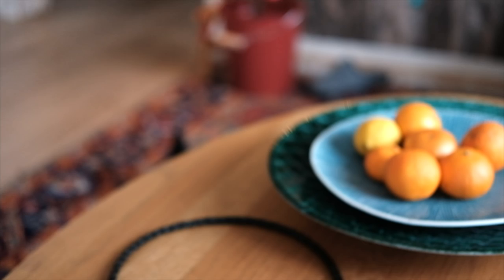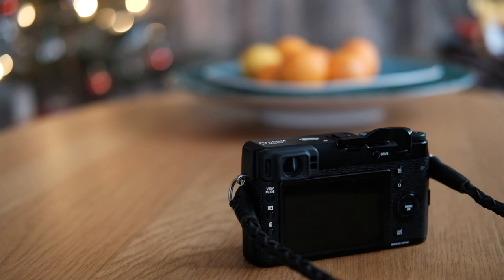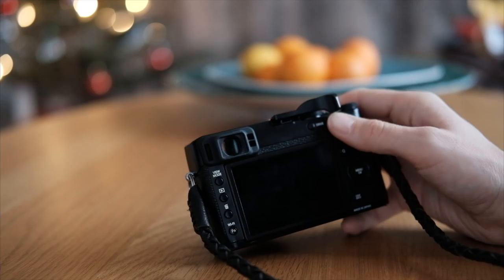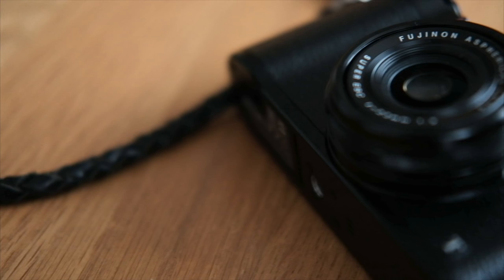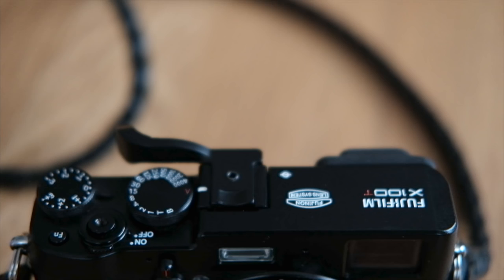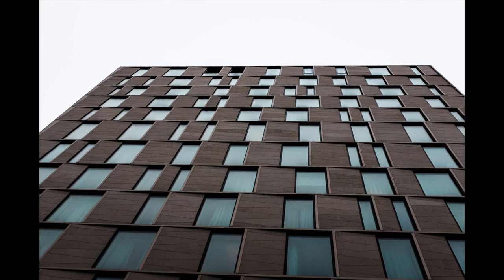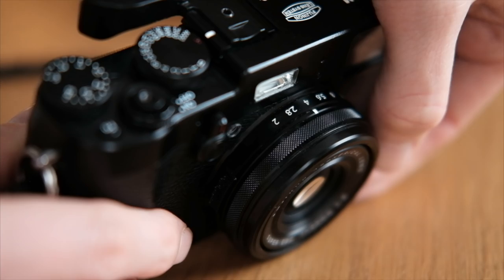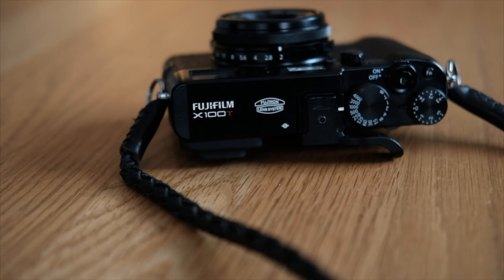5 Reasons to Buy a Fujifilm X100t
The X100f is just around the corner and I have mixed feelings about this camera.
Still I had no issues coming up with a couple of reasons to get it. Because all in all its a lovely piece of gear.

Please note that this wasn’t a review as such (my 5 Reasons videos never is).
I will however make a pretty extensive review of the X100t in comparison to the X70.
There is lots of things to love in both cameras but of course also many things that keeps them apart.
This video was more or less just to introduce the X100t to the discussion.

Video was recorded with:
Fuji X-T10,
35mm f2.0 WR,